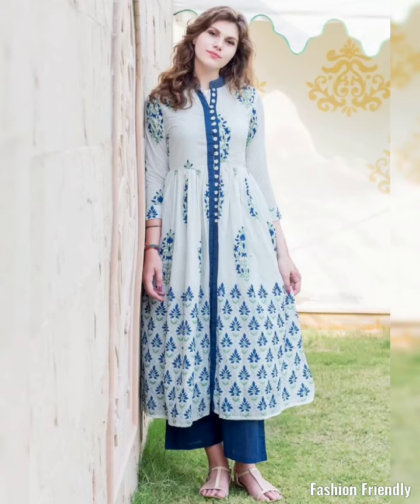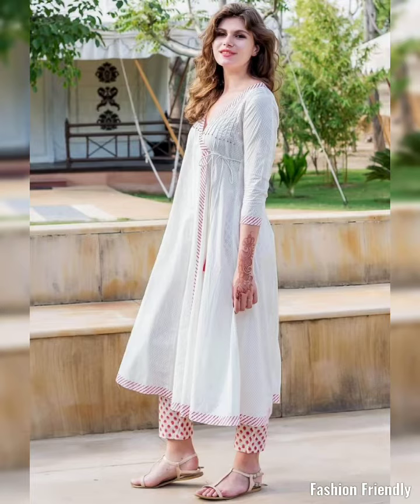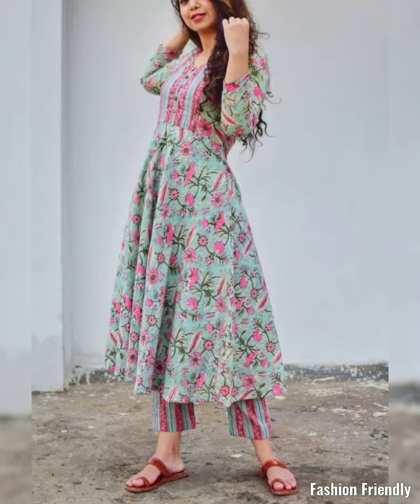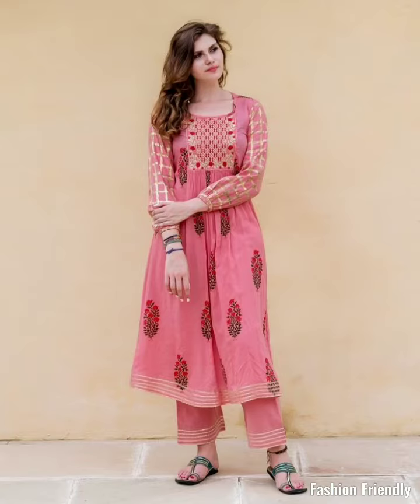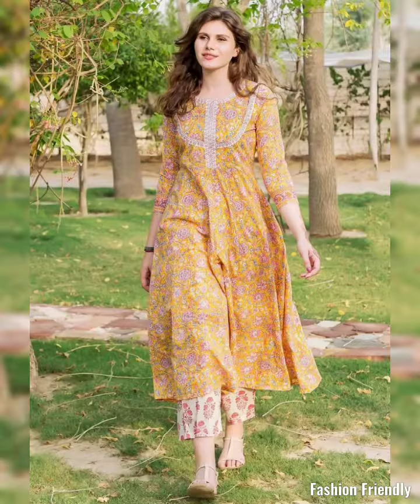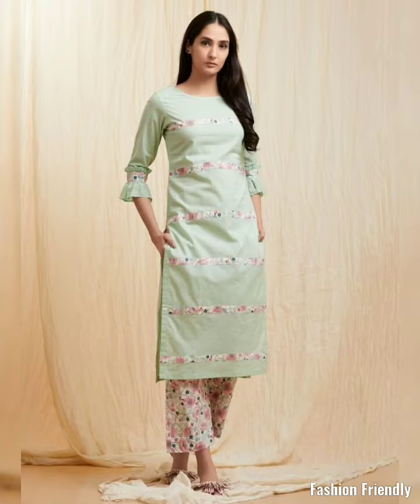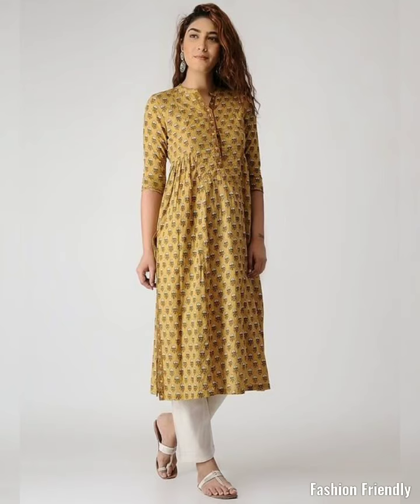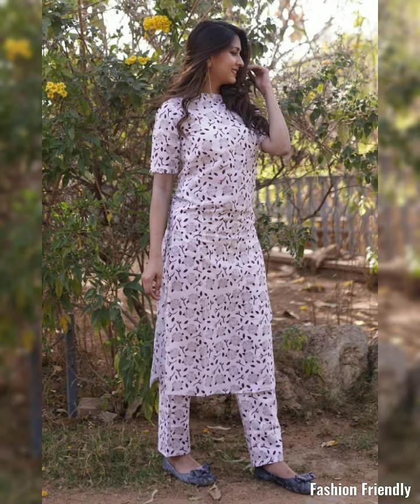Kurti with pant style designs/ Latest kurti sets/ Stylish kurti designs/Kurti design/kurta design